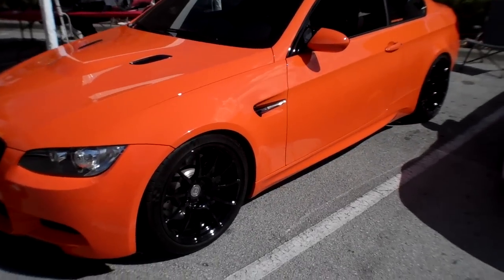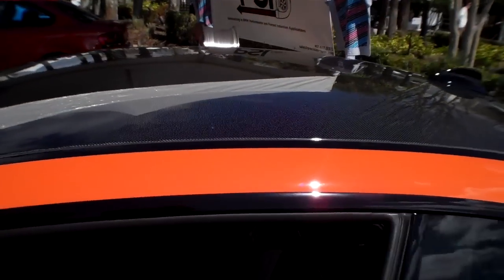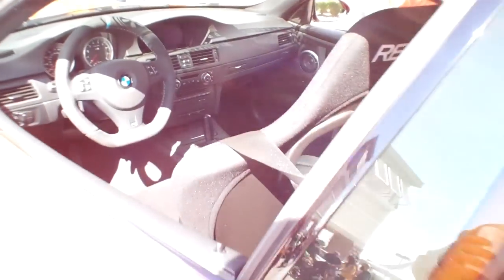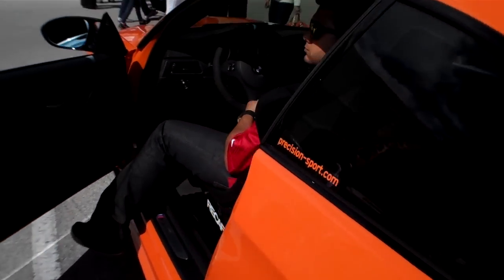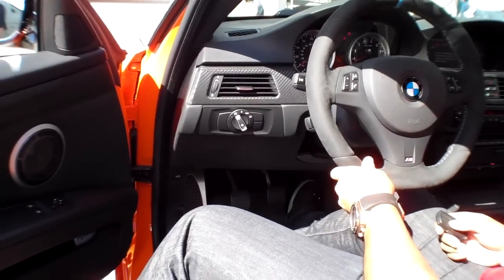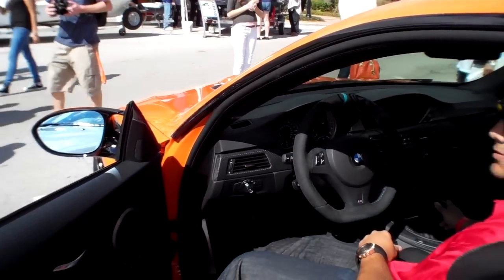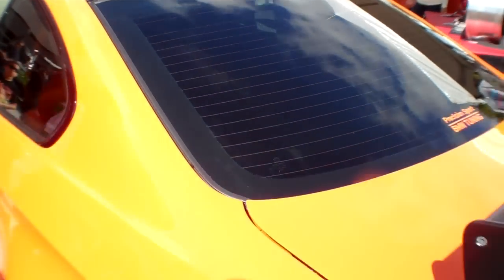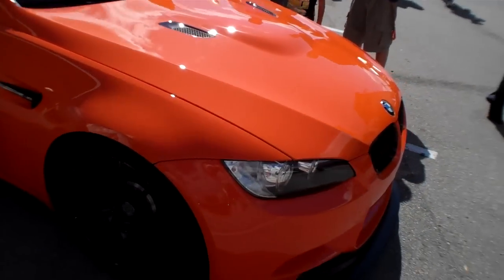2013 BMW M3 start up and rev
Walk around the 2013 BMW M3 with some great mods, with a startup and rev up of the engine.